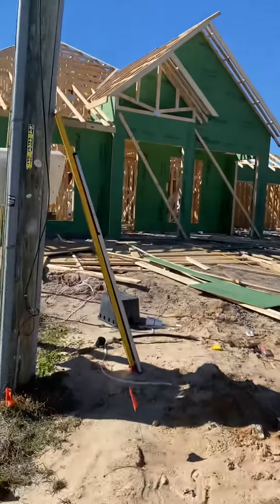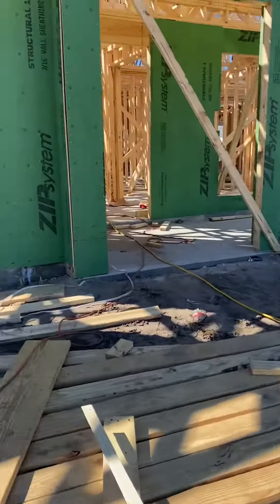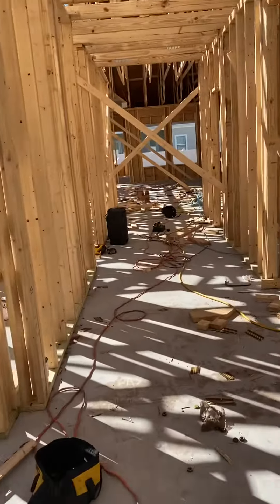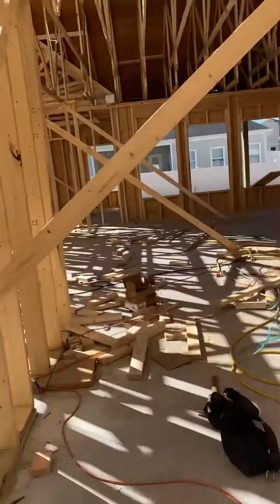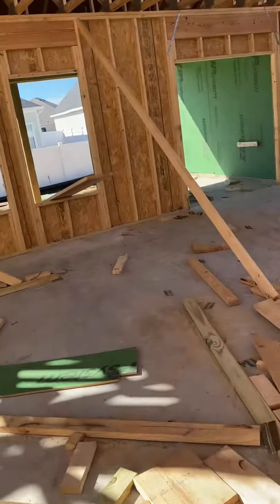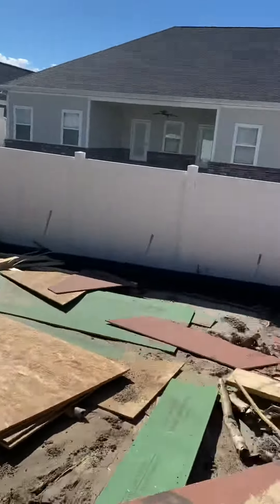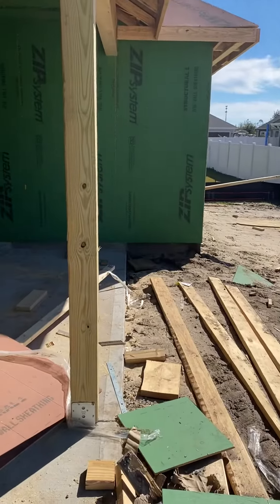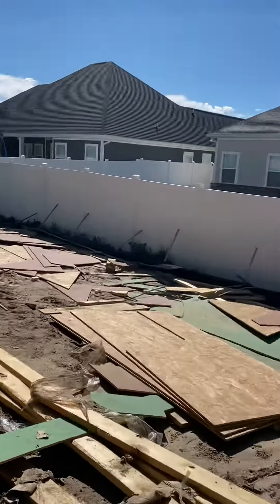McKenzie - Lot 4